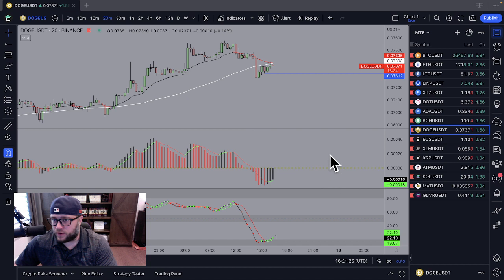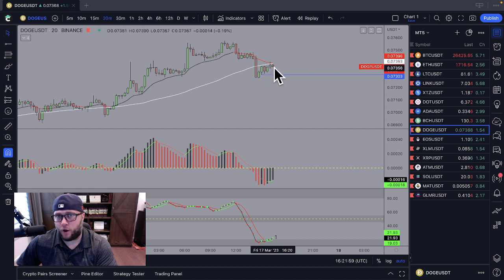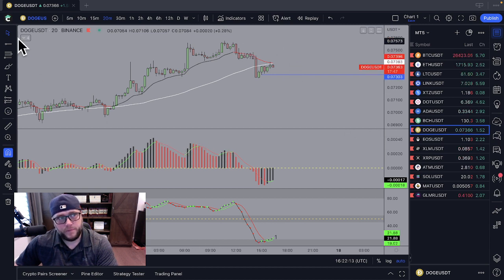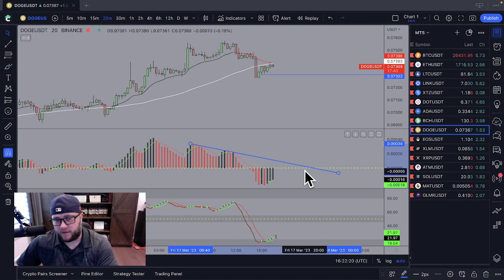This is how you set up your chart with our custom indicators, wait for the good entry no FOMO in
In this video, I'll show you how to set up your chart with our custom indicators, so you can wait for the good entry and avoid the Fear of Missing Out.

I've been trading for a while and I know how important it is to have a system that you can trust. That's why I've created our custom indicators, which allow you to wait for the good entry and avoid the Fear of Missing Out. Whether you're a beginner or an experienced trader, this video is a great way to improve your trading skills!